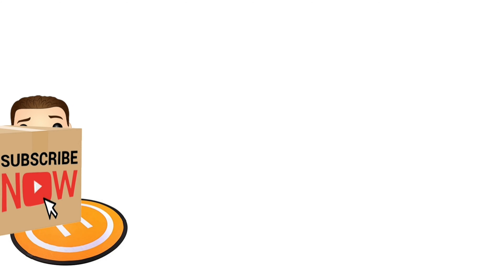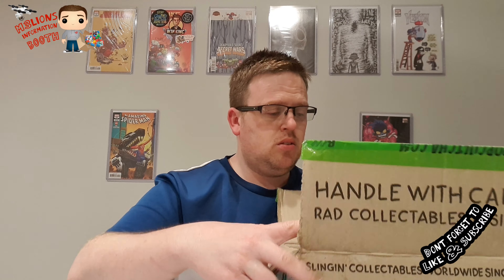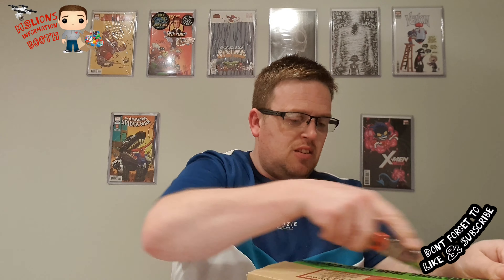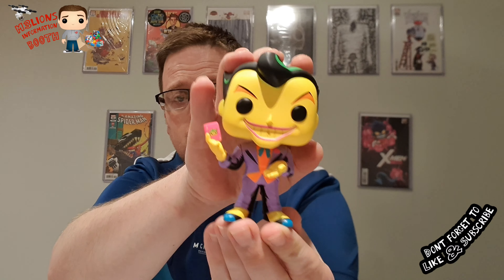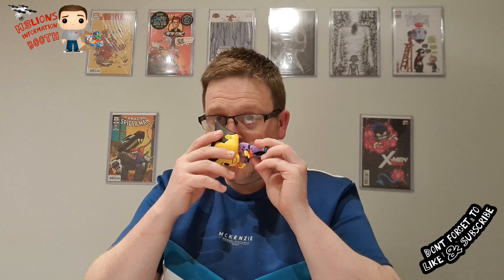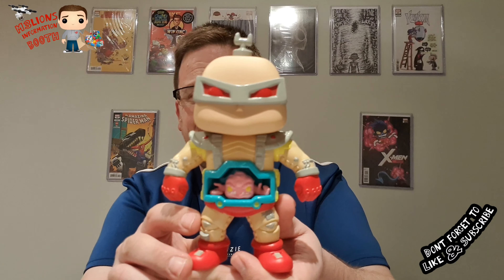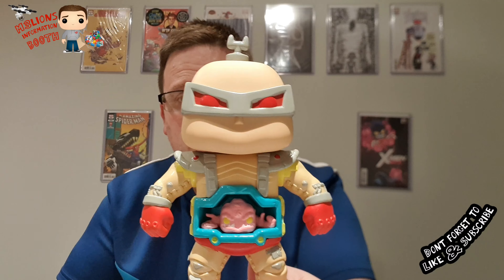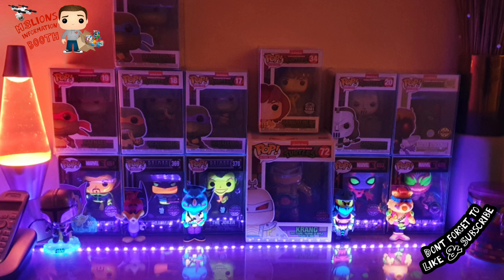Unboxing and display TMNT Krang 6" Funko pop and Blacklight Joker from Popcultcha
For buying comics in the UK I use-

I use stackry for shipping from USA to the UK-

I use Sticker Mule for my stickers-

eBay comics for sale -

USA Address-
Martyn Booth
472 Amherst St.
Unit 7230511
Nashua,
NH,
03063